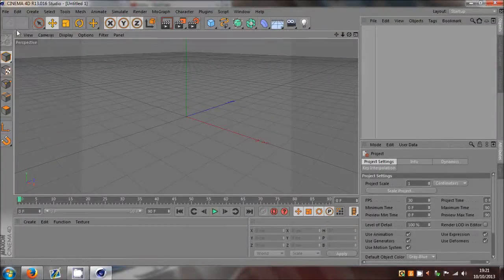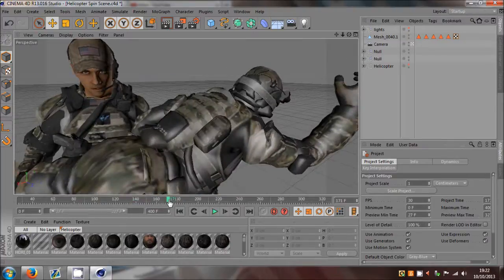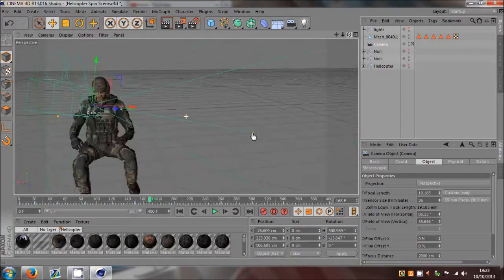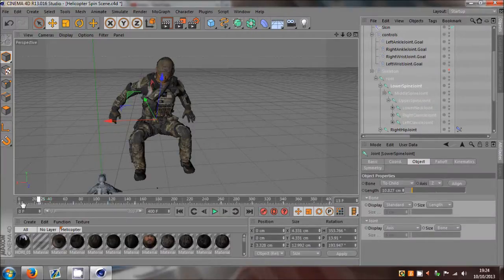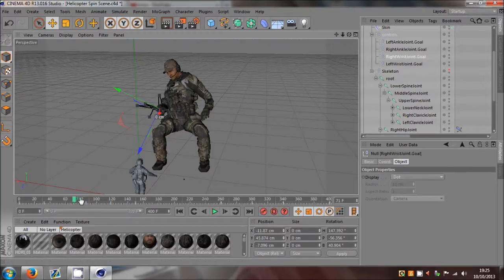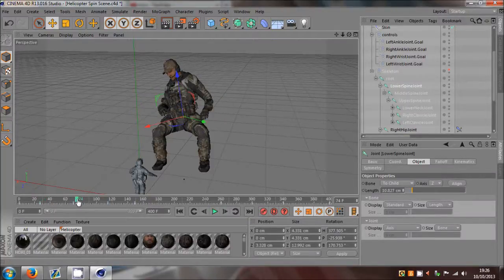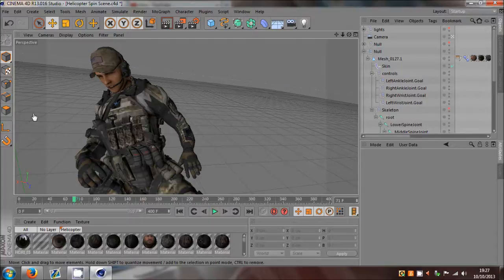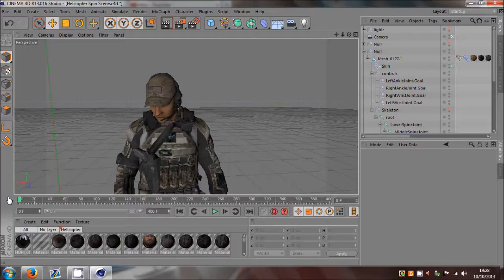Cinema 4D | Matching Your Animations To Your Scenes Tutorial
Hey Guys this is my new Tutorial inside C4D. I just explain how to make your animations match your scenes for example putting yourself into the scene and trying to figure what you would do in that situation, therefore just transfer that into your c4d character.